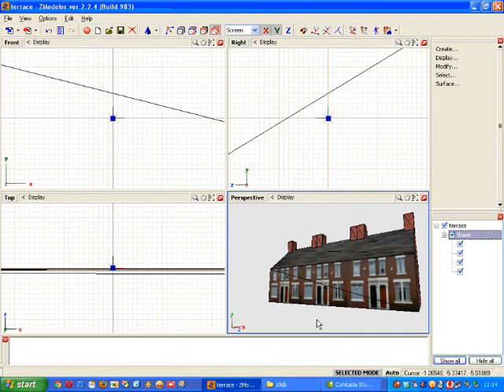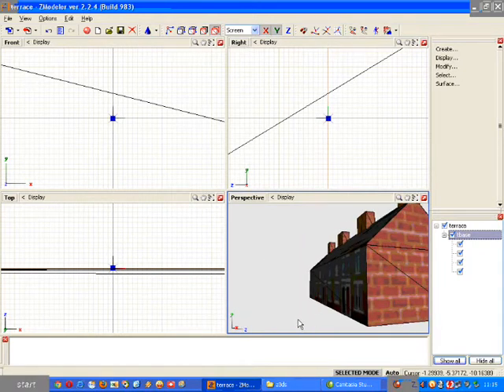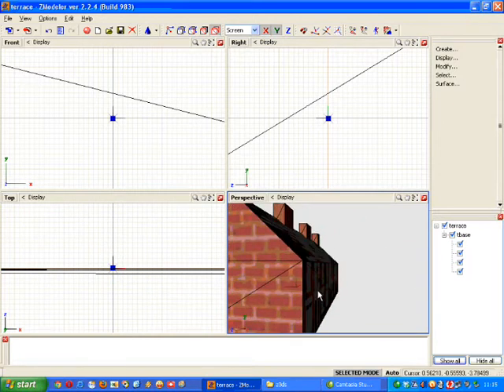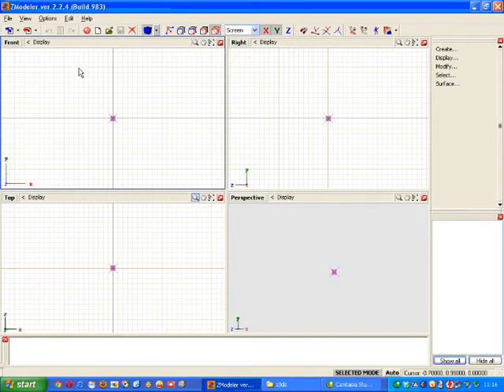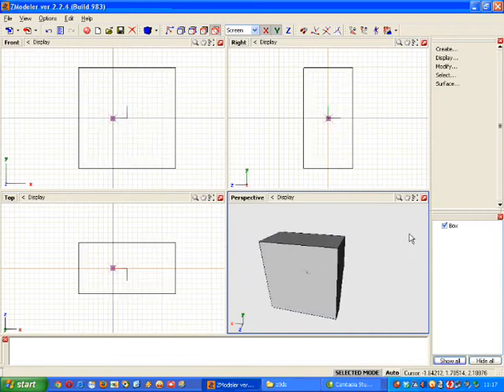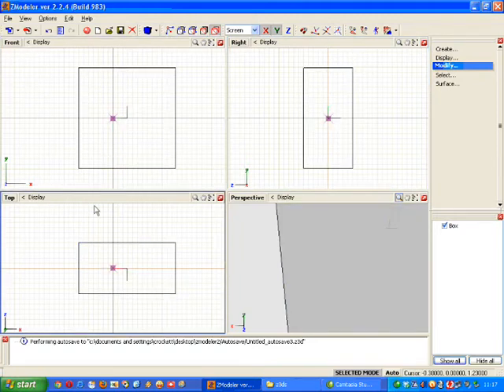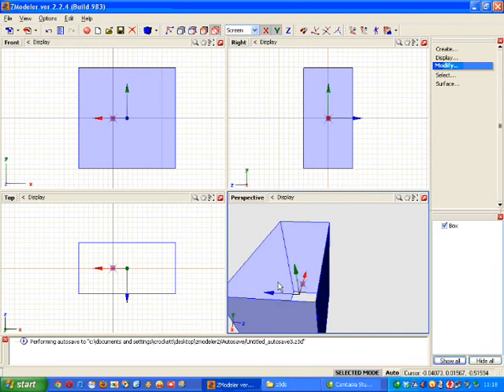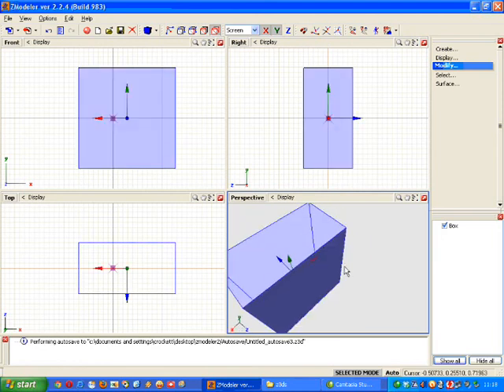Zmodeler Tutorials by Crockett - Part 15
In this video we will be looking at creating low poly models.For support on this tutorial visit